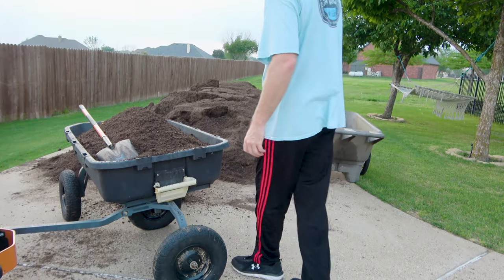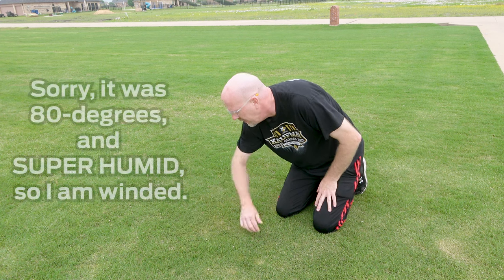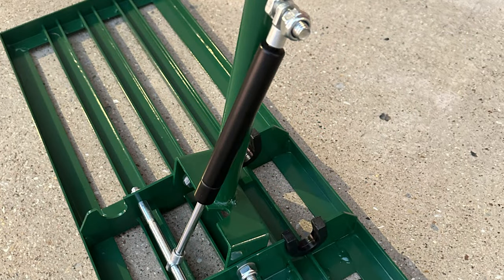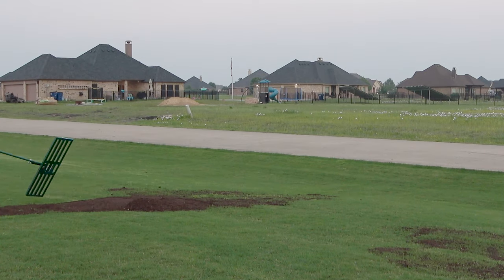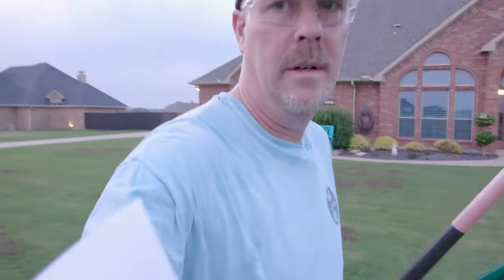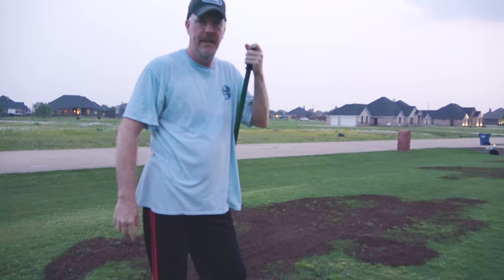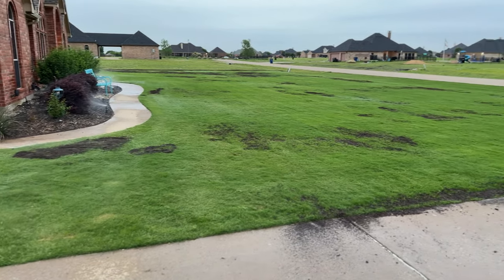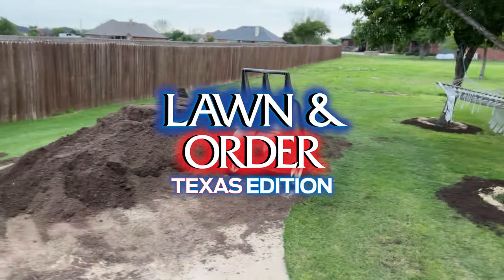I about passed out in this video. Lows and highs of lawns.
Laying dirt. Why. Where.. and for Pete's sake, don't wear a black shirt and overheat yourself! :)

PRODUCTS IN THIS VIDEO:
Gorilla Cart
Landzie AeroLeveler
Flat Shovel
Rubbermaid Big Wheel

Follow for my monthly progress on my 20k sqft Bermuda Lawn!

*Any advice is purely non-professional & should only be used as a resource to help you complete projects I have done. I'm NOT liable for careless behavior, or not following good common sense safety measures &/or steps. All risk is your responsibility. Thanks & have fun! I am not sponsored, and I do buy my own products.

00:00 Intro
00:37 Gorilla Cart (amazing!)
00:58 Photo comparison
01:12 Lightheaded at this point
01:35 Landzie AeroLeveler
03:07 Hi Guys! :)
03:35 Progress!